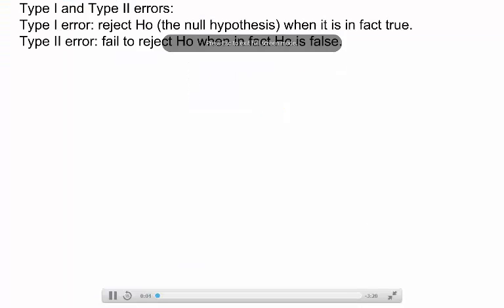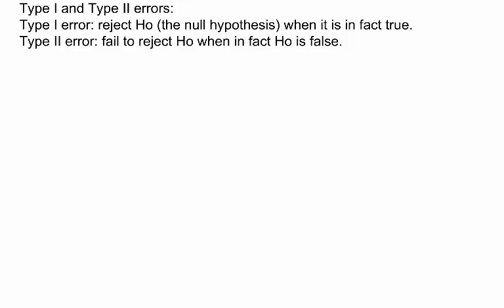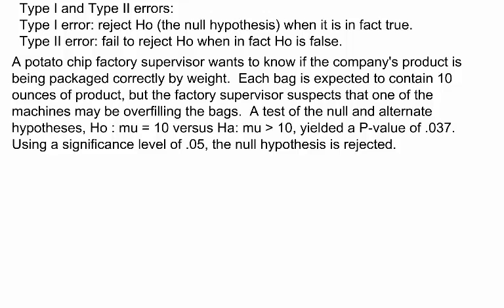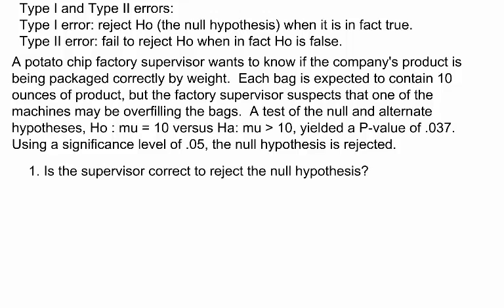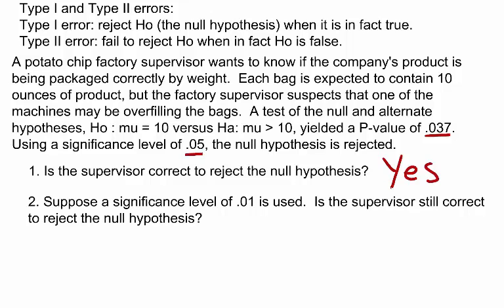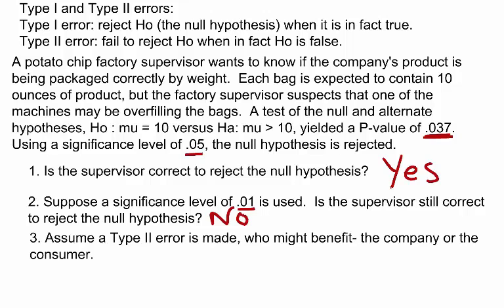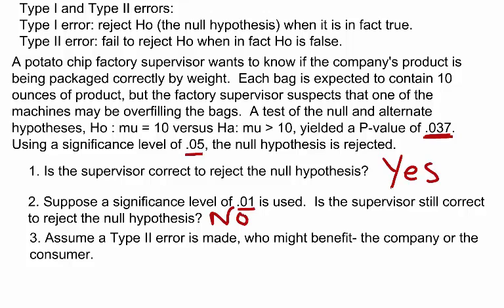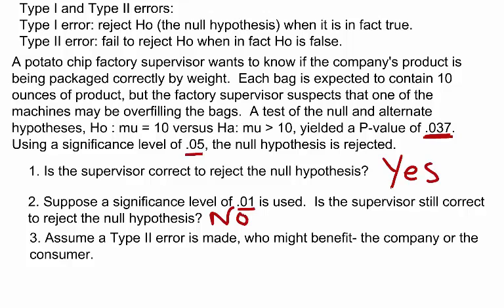Statistics- Type I and Type II Errors